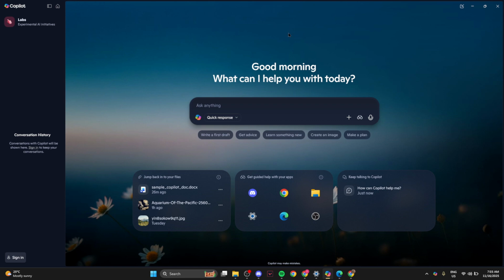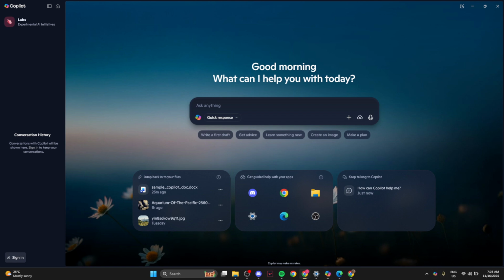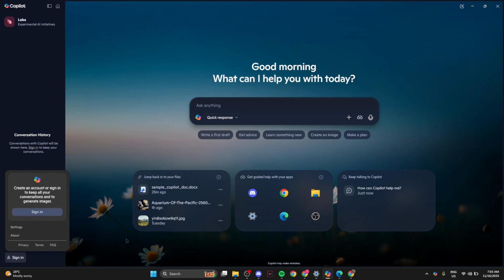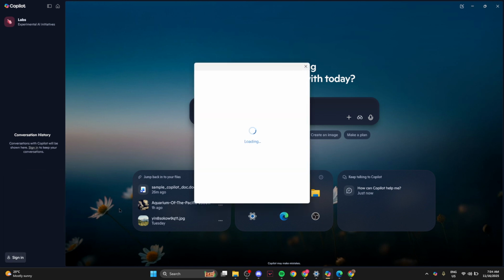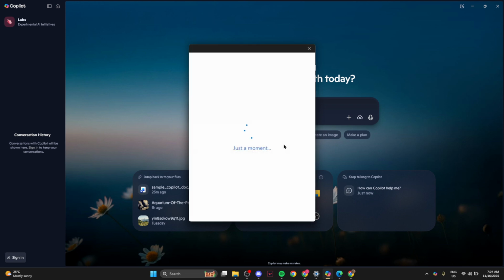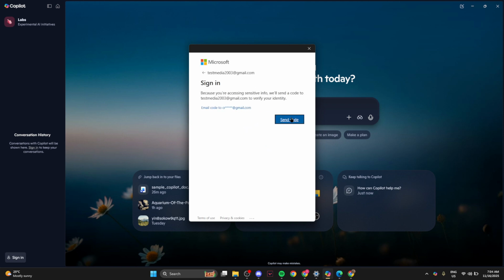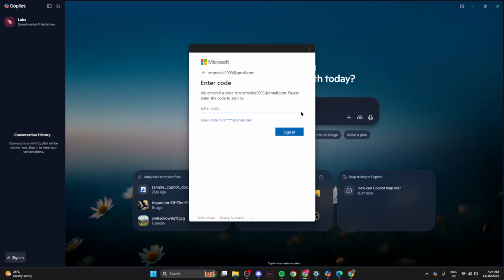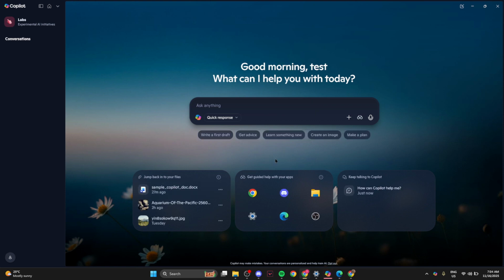How To Sign In To Copilot Account [2026 Guide]